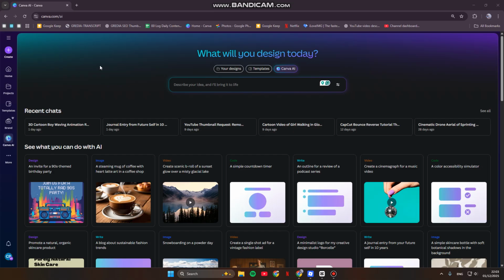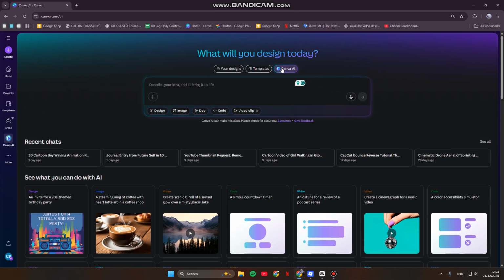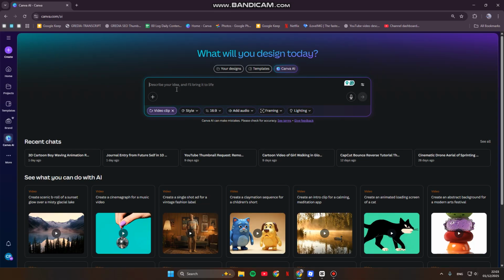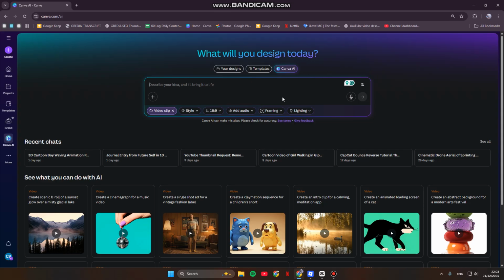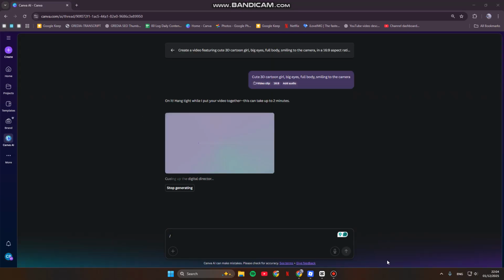How to Easily Make Cartoon Videos with Canva AI | Custom Animation Guide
Learn how to create custom animation videos using Canva AI with this step-by-step tutorial. Discover how to generate fun and engaging cartoon videos, explainer content, and social media clips using simple text prompts without complex software. Find out how to modify styles, preview your AI-generated video with audio, and edit or download your final result directly in Canva.

0:00 Create Custom Animation Videos in Canva
0:27 Use Canva AI for Animation Prompts
1:40 Preview and Edit Your Animated Video

0:00 Create Custom Animation Videos in Canva
0:27 Use Canva AI for Animation Prompts
1:40 Preview and Edit Your Animated Video